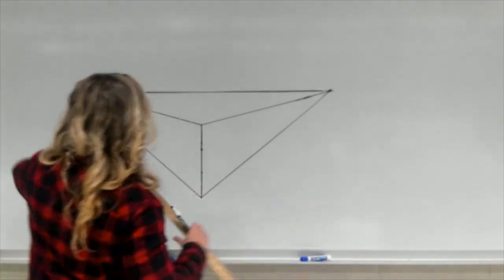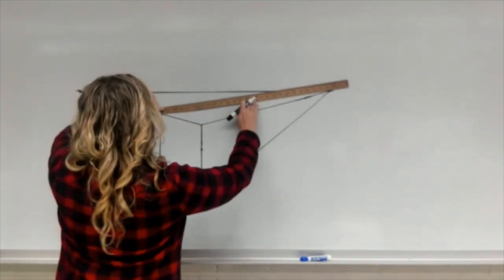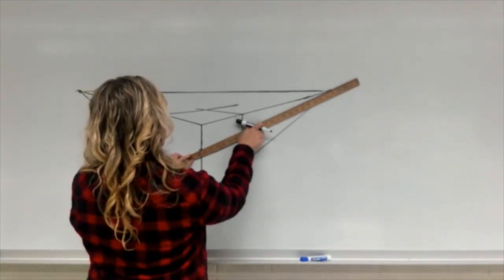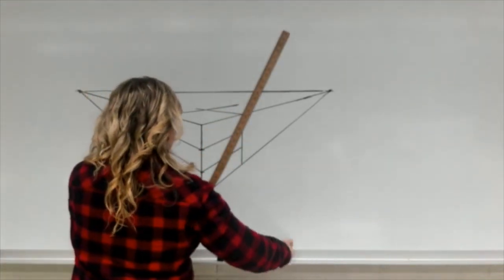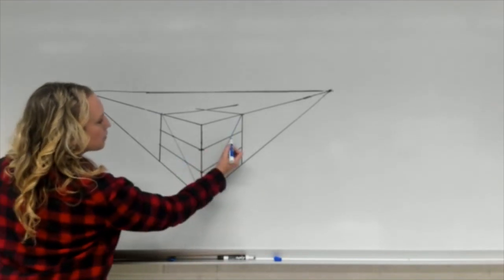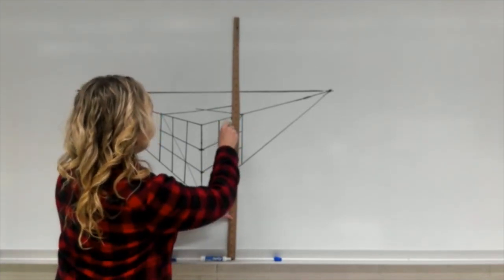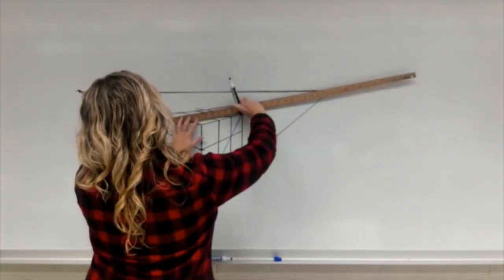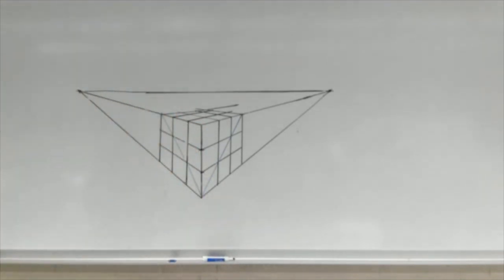Diagonal cube division 2pt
This video is about Diagonal cube division 2pt